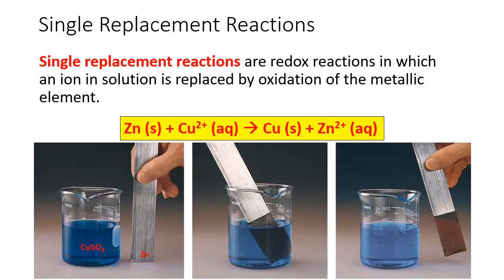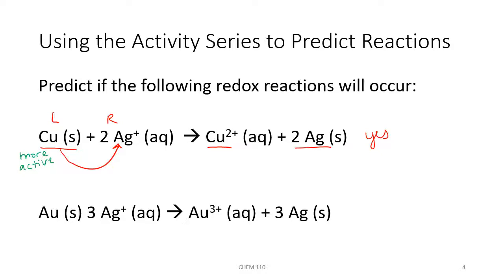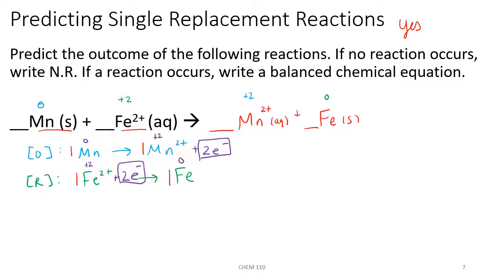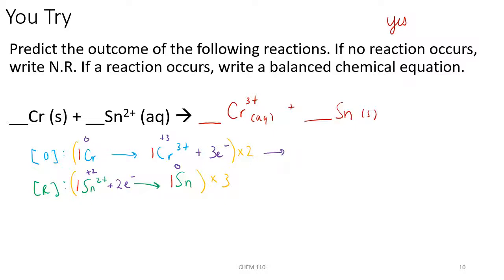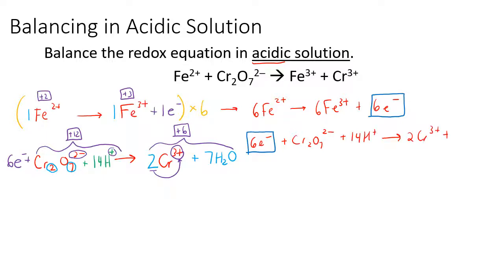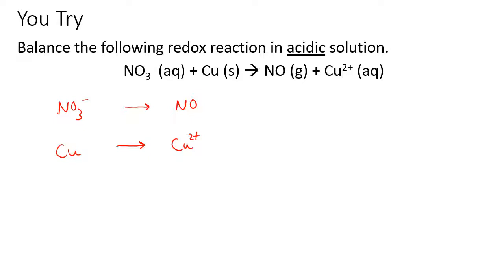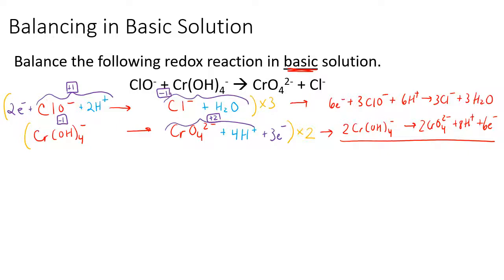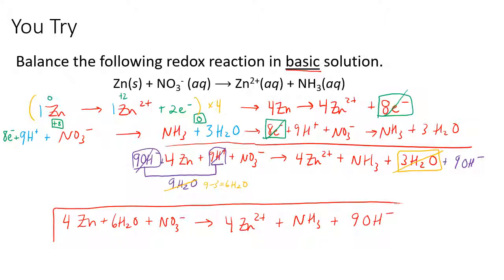CH. 4A (Part 1) - Stoichiometry of Chemical Reactions (Part 4)